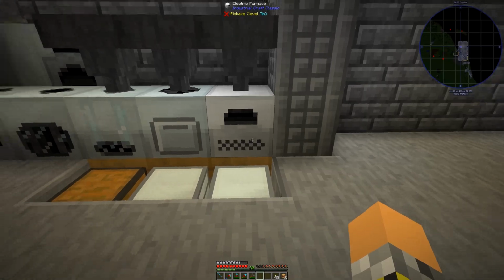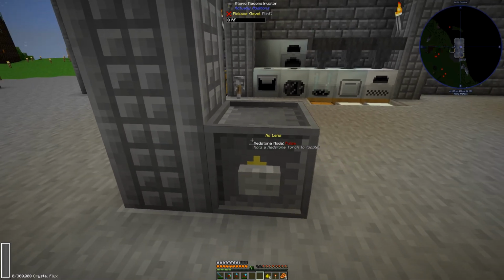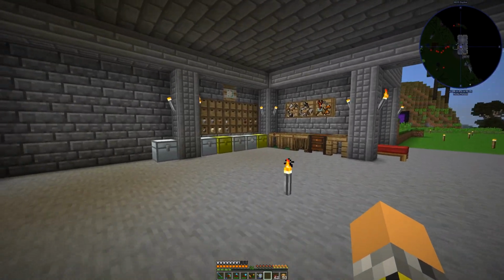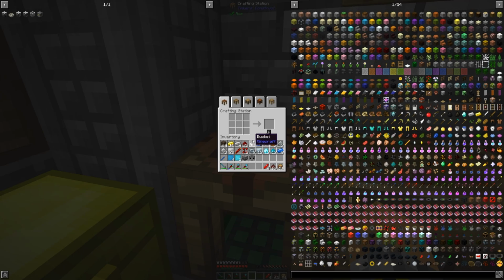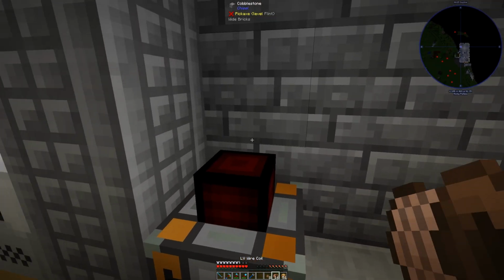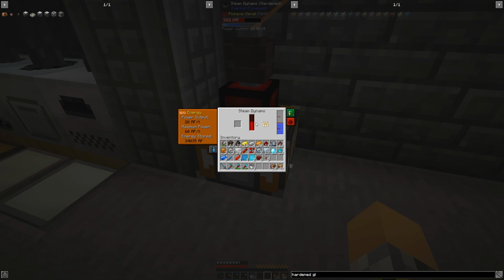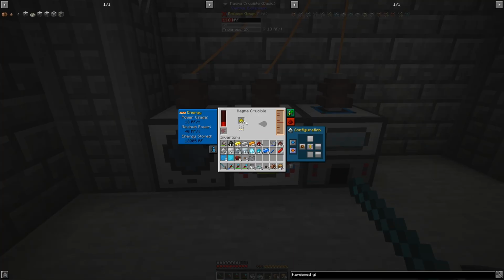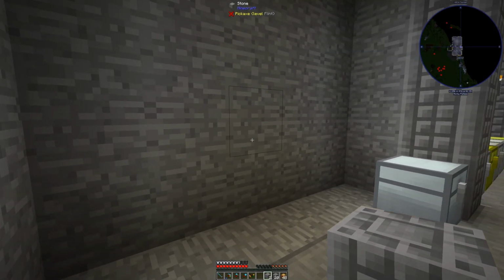Tier 2 Start! | Minecraft - All The Mods 3 Expert | Episode 8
Minecraft - All The Mods 3 Expert is a Modded Minecraft Pack that will see us follow various tiers of progression as we craft more and more advanced items!